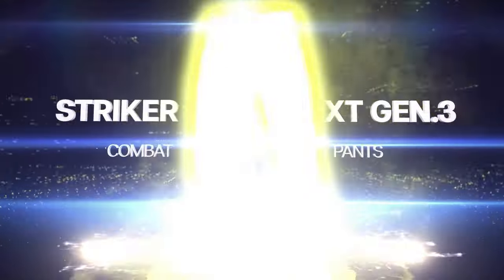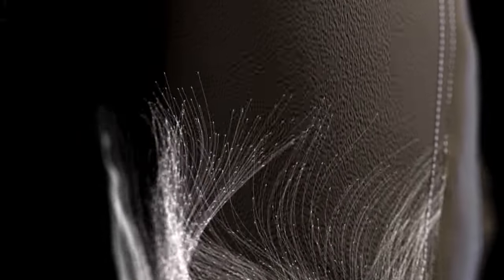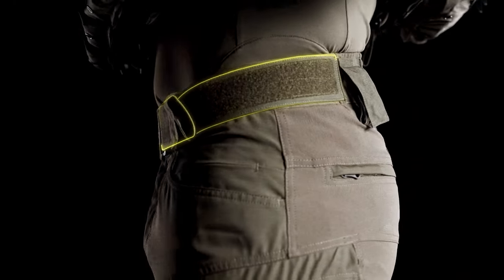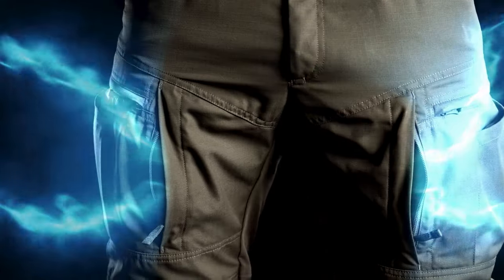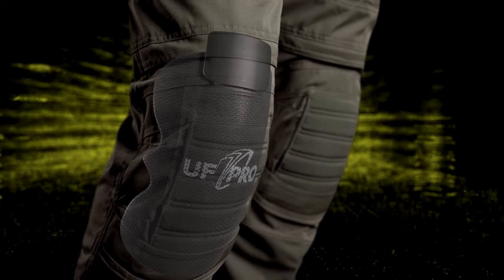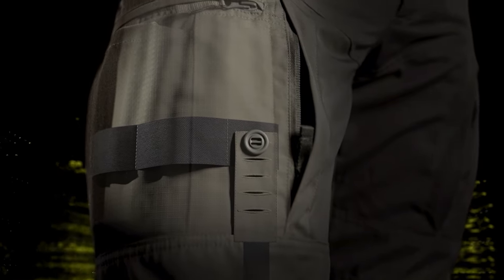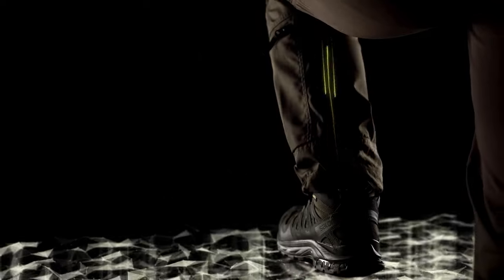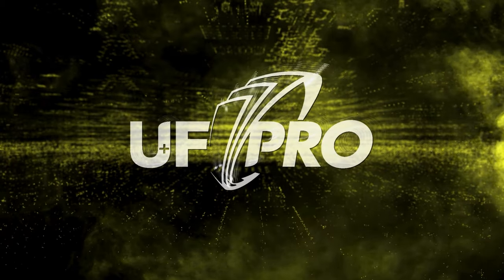Striker XT Gen.3 Combat Pants | Overachievers in any op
There is a line of duty in every op that demands the highest attention to detail. The same is true of the new Striker XT Gen.3 Combat Pants. They’re made with a combination of smart materials that ensure these pants will help you hold your ground no matter the op. Meanwhile, their unparalleled features will help put you in control of some of the most challenging situations imaginable.

𝗦𝘁𝗿𝗶𝗸𝗲𝗿 𝗫𝗧 𝗚𝗲𝗻.𝟯 𝗖𝗼𝗺𝗯𝗮𝘁 𝗣𝗮𝗻𝘁𝘀 𝗛𝗶𝗴𝗵𝗹𝗶𝗴𝗵𝘁𝘀
▪️ UF PRO Waist/Flex System.
▪️ Schoeller®-dynamic stretch material for enhanced freedom of movement.
▪️ CORDURA® reinforced belt loops.
▪️ Extra Velcro inside belt loops for a better fit of underbelt.
▪️ UF PRO® 3-layer knee protection system.
▪️ Additional pocket for UF PRO Solid Knee Pads.
▪️ 2X large ventilation openings with mosquito mesh in the upper-thigh area.
▪️ 5-level vertical knee-adjustment system.
▪️ Width-adjustable lower leg area with Canadian button and a vertical zipper.
▪️ CORDURA® reinforced lower pant.
▪️ Inner zipper for detachable WINDSTOPPER® lining.
▪️ Boot hook.